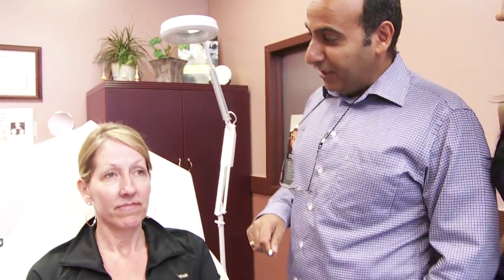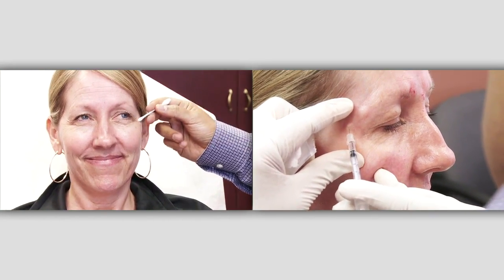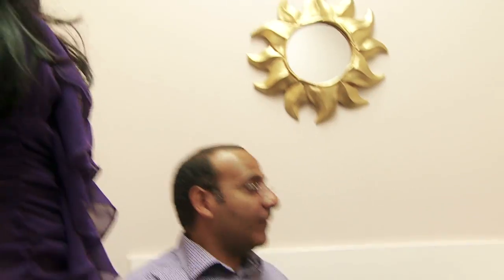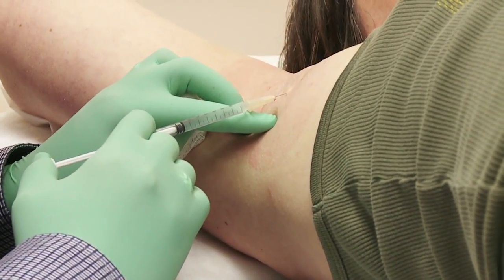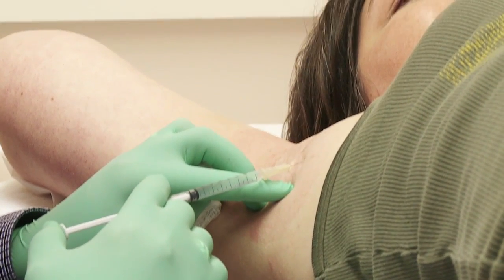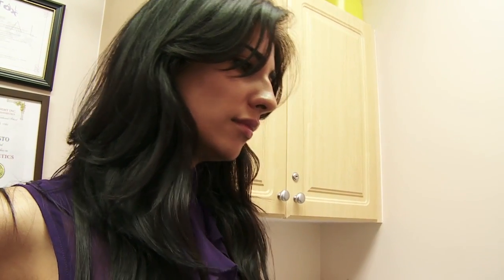Dr. Matta performs a Soft Lift using both Juvederm & Botox along with using Botox for sweating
Dr. Matta showcases a Soft Lift Procedure using a combination of Juvederm & Botox and demonstrates a second procedure using Botox for Hyperhidrosis